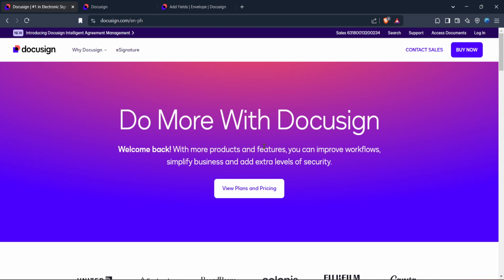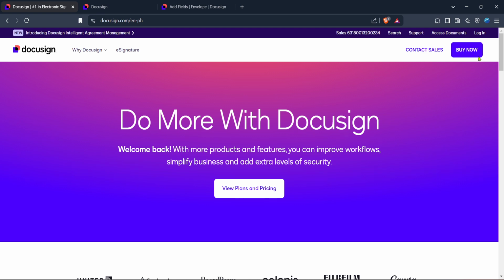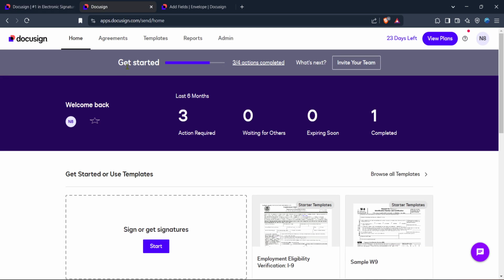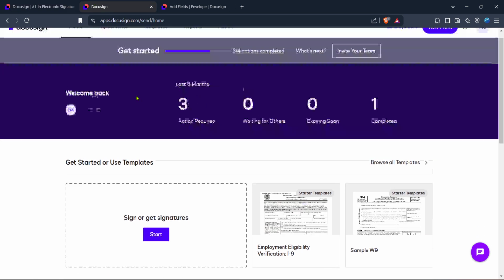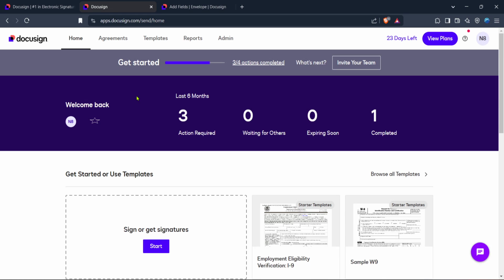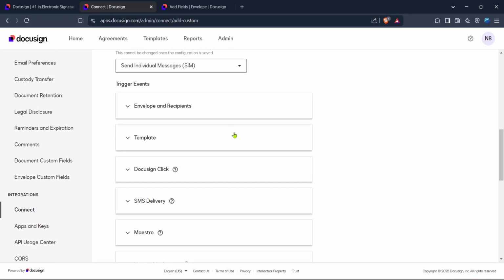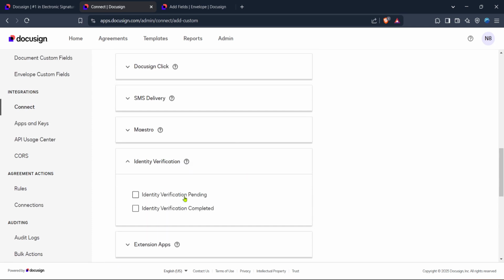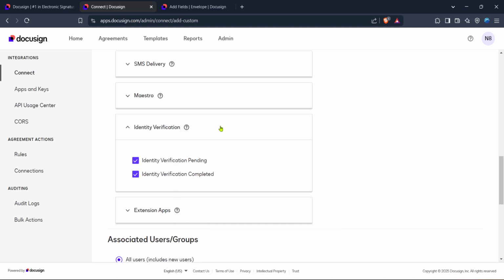How to Manage Identity Verification Configurations in Docusign Esignature (Full 2025 Guide)